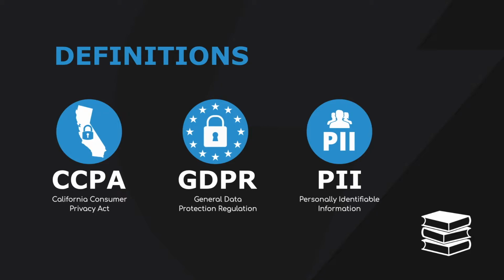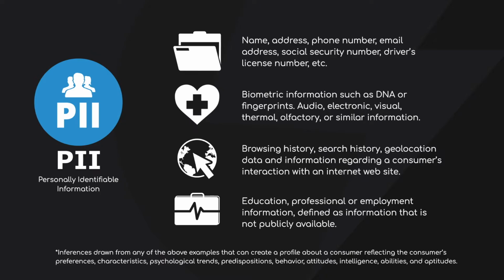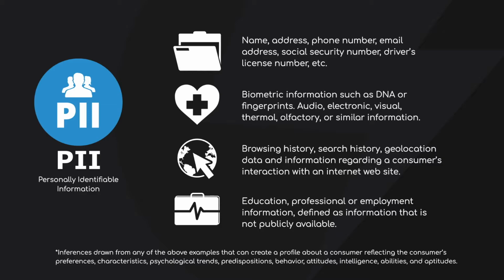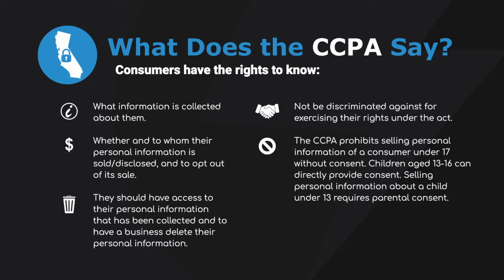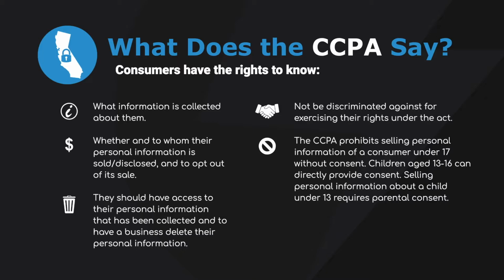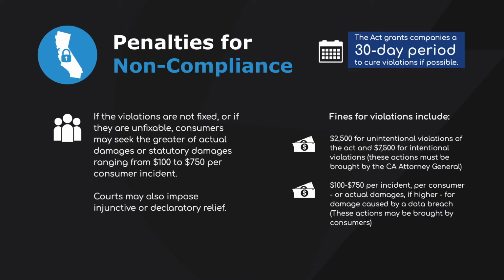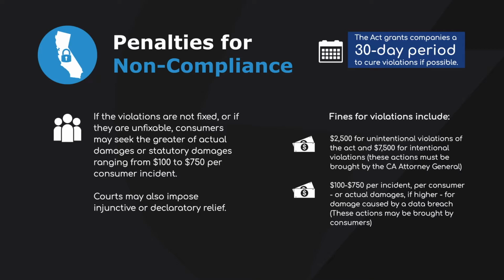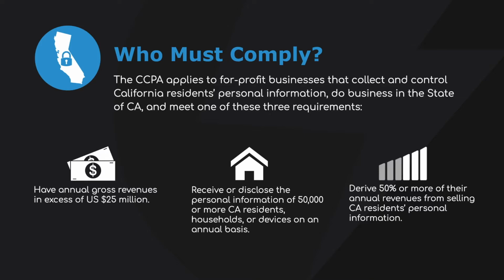California Consumer Privacy Act - CCPA Overview - fusionZONE Automotive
fusionZONE Automotive's CEO Ed Barton and CTO Alex Papadopulos talk about the CCPA - California Consumer Privacy Act, the Penalties for Non-Compliance, Personally Identifiable Information, Dealership Role in Following CCPA and FusionZONE's Role in Following CCPA.